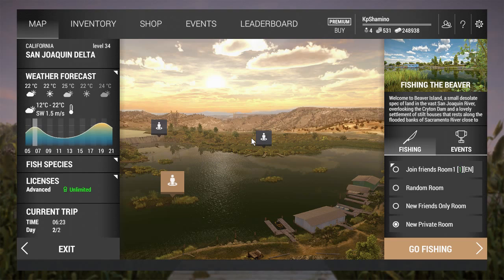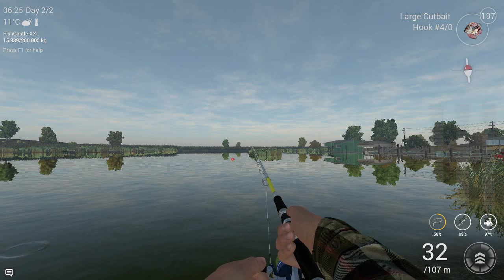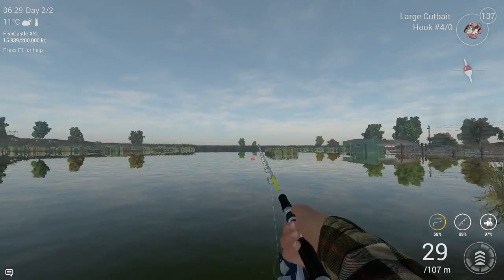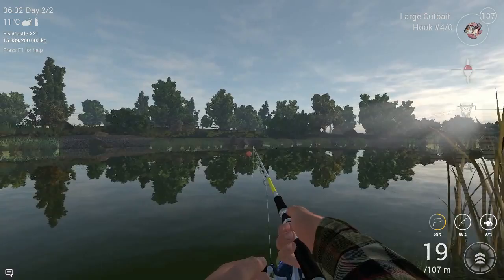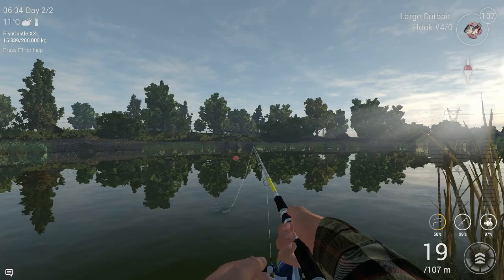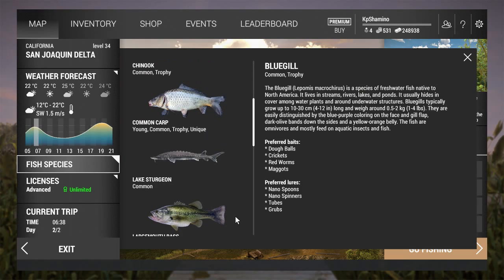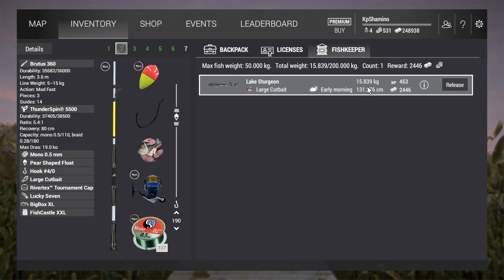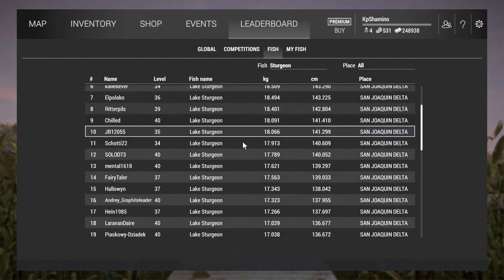Fishing Planet Game, How To Catch The Sturgeon In California Guide